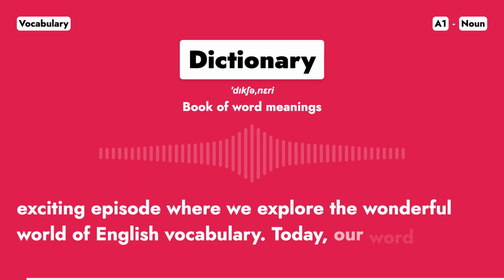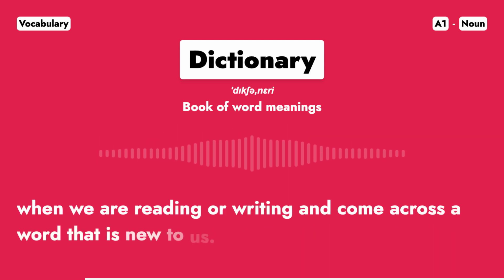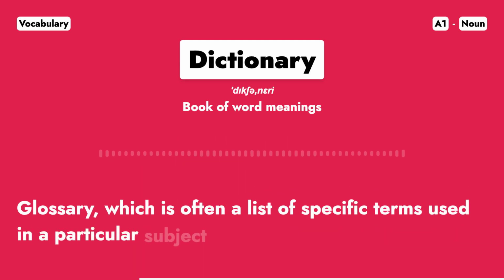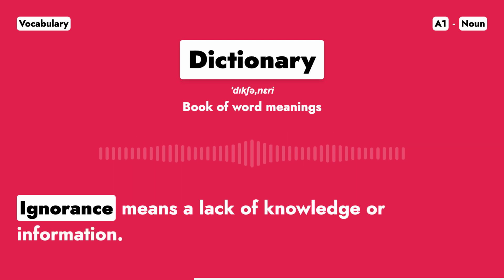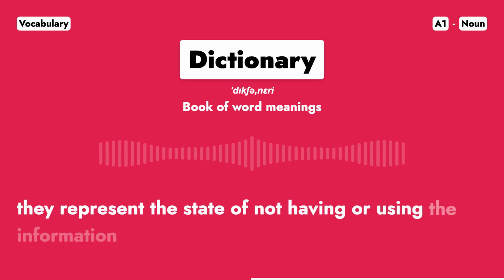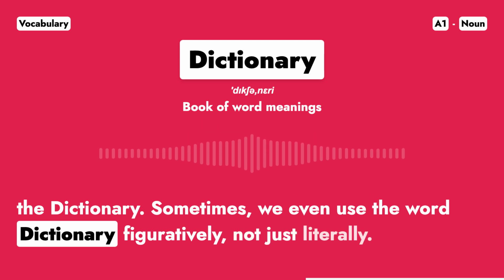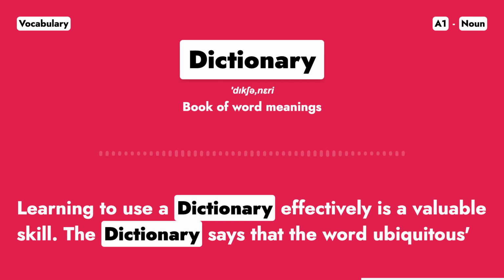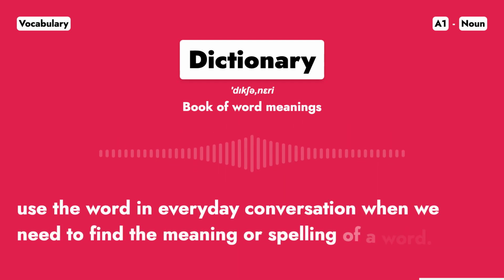#132 – "Dictionary" | Learn A1 English Noun – Improve vocab quickly.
*Learn Dictionary – Must-Know Vocabulary for A1 Level! | Noun Explained*

*Want to improve your English vocabulary and speak more confidently?* In this quick lesson, we’ll teach you *everything you need to know about the word "Dictionary"* —perfect for A1-level learners! Whether you’re just starting your English journey or refreshing the basics, this video will help you *boost your daily English communication skills*.

What You’ll Learn in This Video:
✅ *Pronunciation* – Learn how to say "Dictionary" easily and correctly.
✅ *Meaning* – Understand its definition: *"Book of word meanings"*
✅ *Part of Speech* – See how "Dictionary" works as a Noun in simple sentences.
✅ *Real-Life Examples* – Discover how to use "Dictionary" in sentences you can actually use every day.

The word *"Dictionary"* is a super useful way to talk about *reference tools for understanding the meaning of words* in English. It’s one of the basic words A1 learners must know to make their speech more natural and clear. By mastering it, you’ll feel more confident in conversations, writing, and even exams.

Word Breakdown:
• *Vocabulary Level* : A1
• *Part of Speech* : Noun
• *Word* : Dictionary
• *Definition* : "Book of word meanings"
• *Synonyms* : Lexicon, Wordbook
• *Antonyms* : (Generally, dictionaries don't have direct antonyms, but you could argue) Thesaurus (for finding synonyms)
• *Example Sentences* :
  1. I always keep a dictionary on my desk.
  2. Can you look up this word in the dictionary?
  3. The dictionary helps me understand new words.

Tips for Beginners:
👉 Start using "Dictionary" in your daily conversations. For example: *"I need to buy a new dictionary."*
👉 Compare it with similar words like "Lexicon" to understand subtle differences.